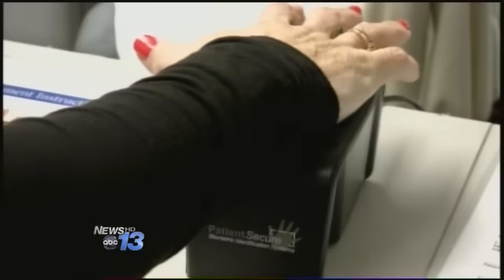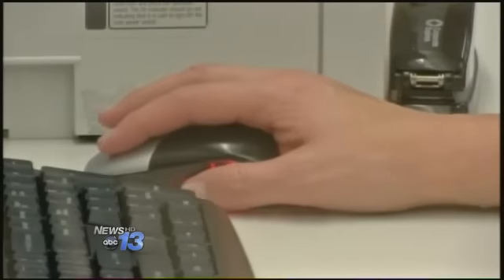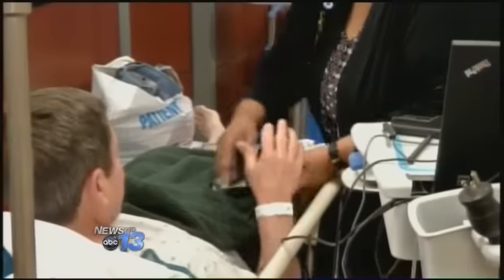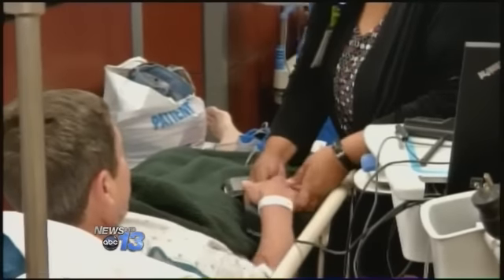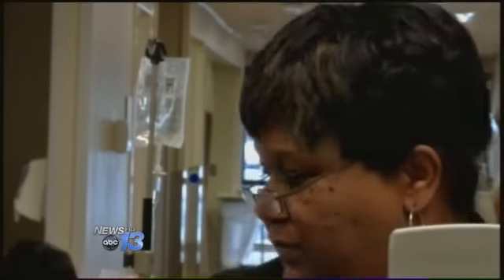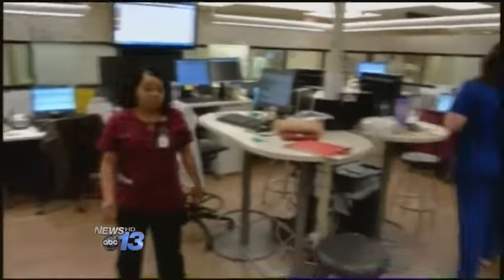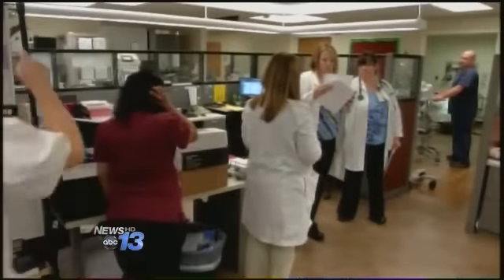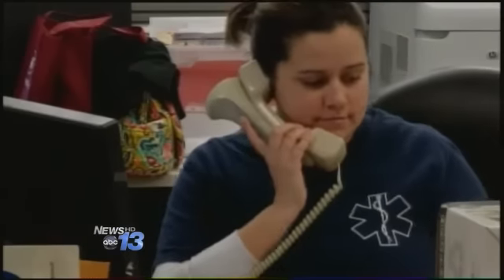Palm Scanner Protects Medical Records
The next time you visit the doctor, some new technology may be at your fingertips to help protect your medical records.

Bon Secours St. Francis Health is rolling out PatientSecure, a palm scanner that uniquely identifies you and creates an inimitable match to your medical records.

"It will actually takes a biometric scan of the veins in the palm of your hand," says Becky Carter, Administrative Director of Informatics, Physician Support and Medical Records with Bon Secours in Greenville. "It is unique to that individual patient, and it's not the outside of the palm, it's the actual vein pattern. Then that is converted into a unique identifier which is then attached to the medical record."

The product was rolled out at all three local campuses on January 20th, and more than 2,000 people enrolled during the first week. Carter believes that number has more than doubled with recent media attention.

"Our purpose is to provide high quality care for our patients. This is an additional level of security to help prevent identify theft," which Carter says is a growing problem. Unauthorized individuals using another patient's medical insurance, or assuming their identity, can leave the unknowing patient with massive bills for services someone else received.

Kathryn Woods works at Bon Secours, and signed up for the system out of concern for her own safety--not just her medical records.

"God forbid I'm in an emergency situation without the ability to respond," says Woods. "I have a serious allergy, and I would hate for them to not be aware of that. If I need a CT scan or an MRI, and they [doctors] tried to give me contrast dye, it would be life threatening."

Bon Secours would not disclose the cost of the system rollout, saying it has been done throughout their health system and not just in Greenville. The cost to the patient is free.